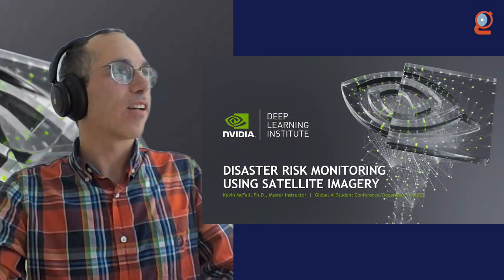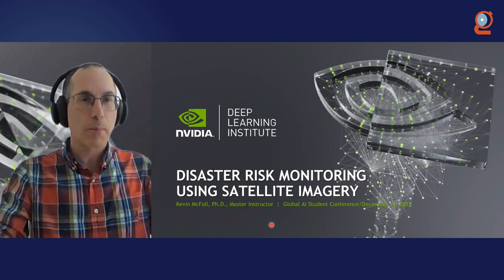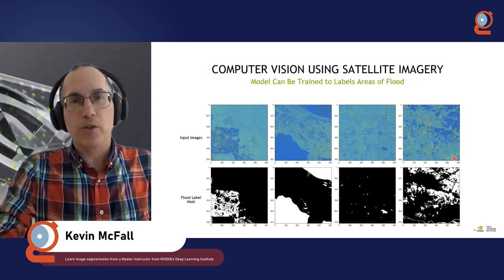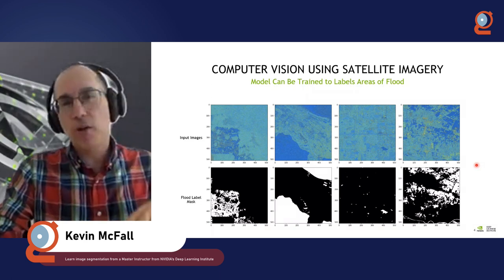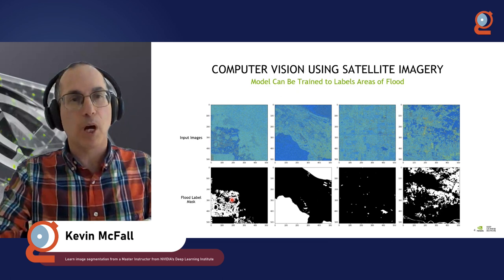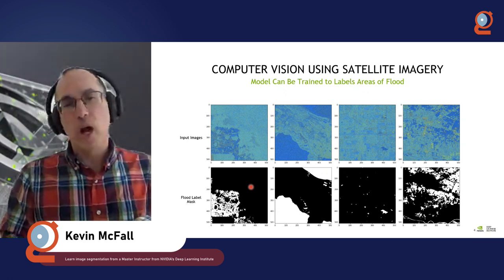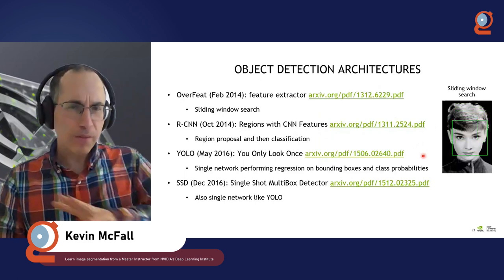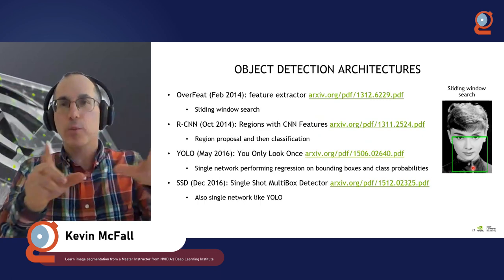Disaster Risk Monitoring Using Satellite Imagery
Learn how to build and deploy a deep learning model to automate the detection of flood events using satellite imagery. This workflow can be applied to lower the cost, improve the efficiency, and significantly enhance the effectiveness of various natural disaster management use cases.